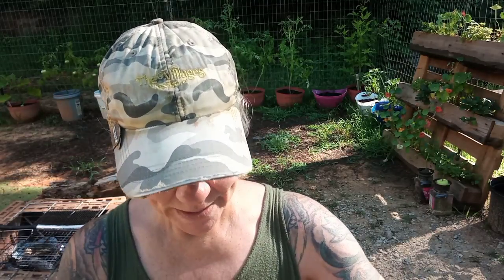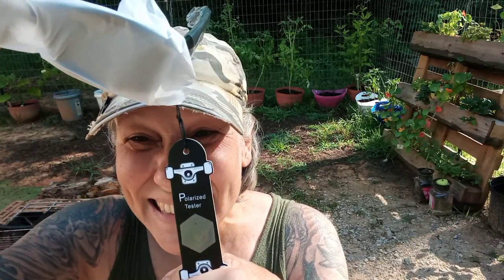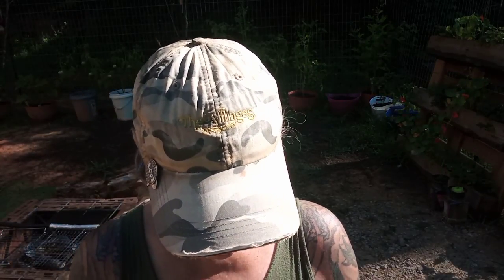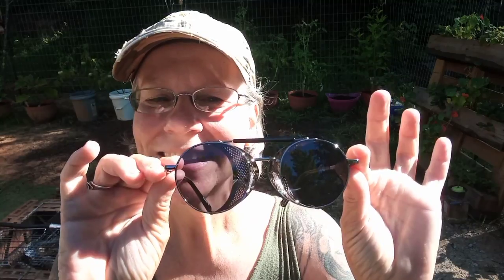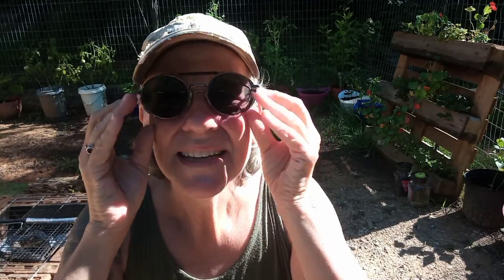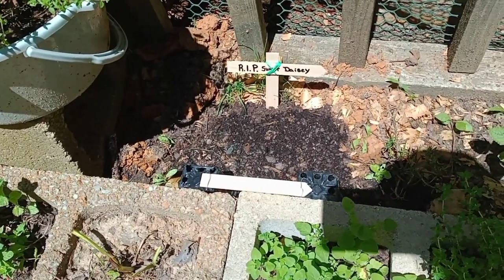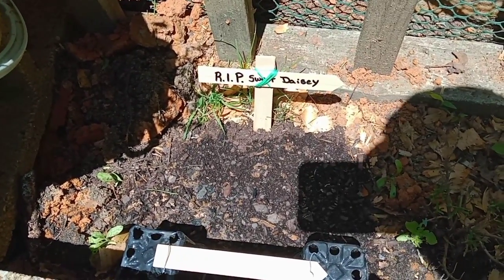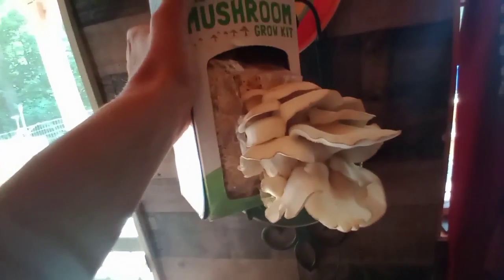My New Vanlinker Sunglasses + Homesteady Stuff! - Ann's Tiny Life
Vanlinker sent me some COOL sunglasses. I have to say, I love them!

Click the following link to visit the Vanlinker Amazon shop.